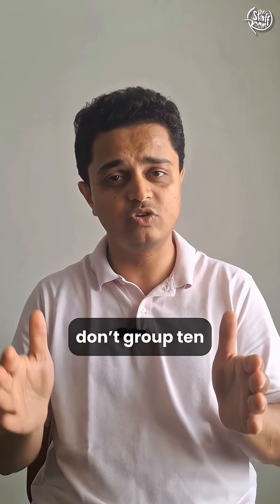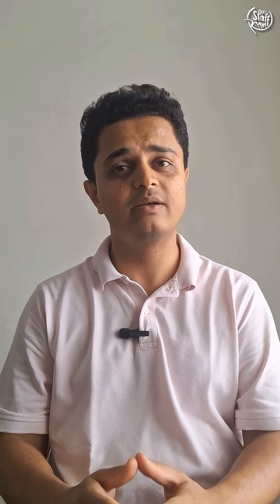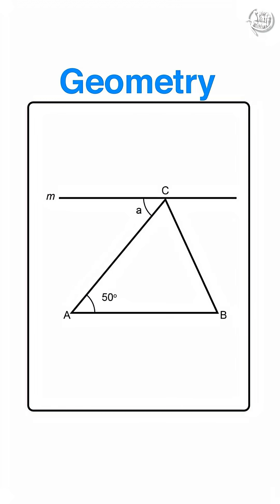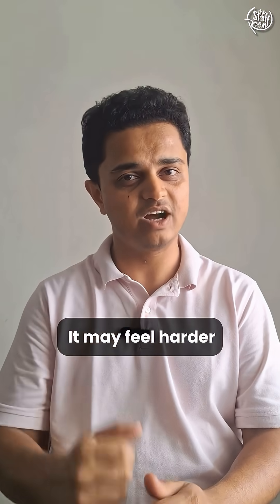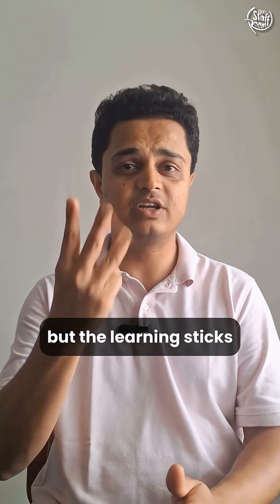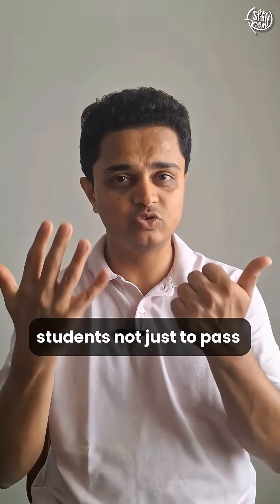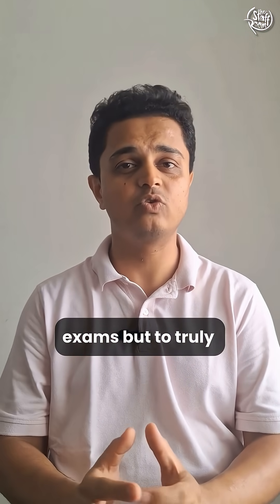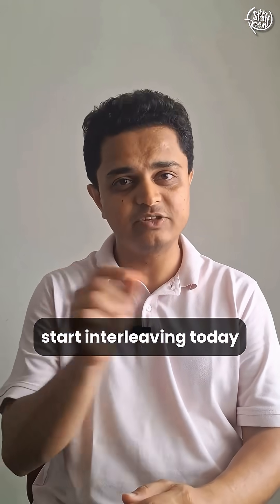Why Students Forget Fast | Interleaving vs Blocked Practice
Most teachers in India repeat one topic again and again, hoping students will remember. But research proves the opposite. Interleaving—mixing different types of problems—leads to stronger memory and problem-solving.
Rohrer & Taylor (2007) showed students using interleaving remembered far better days later, while those taught in blocks quickly forgot. Later classroom trials with mixed-ability groups found interleaving boosted scores by 20–50%. A 2019 meta-analysis confirmed it improves long-term retention across maths, science, and languages.
Instead of grouping ten fraction problems, mix fractions, geometry, and word problems. It may feel harder at first, but learning sticks.
If you’re a teacher who wants your students not just to pass exams but to truly remember, this strategy works.